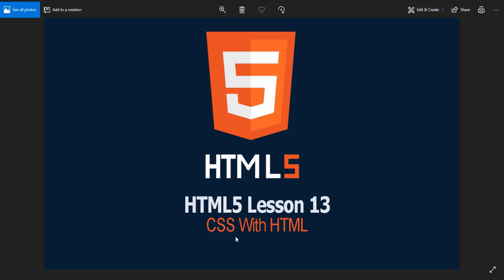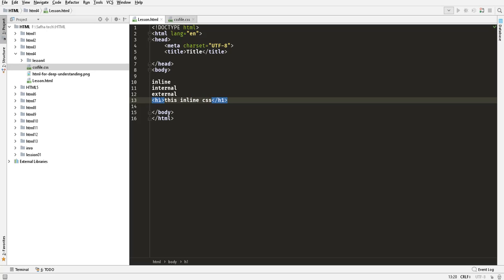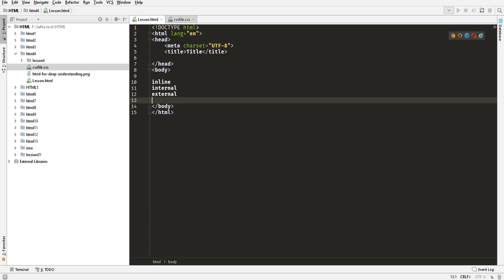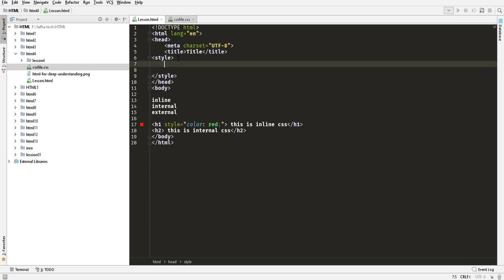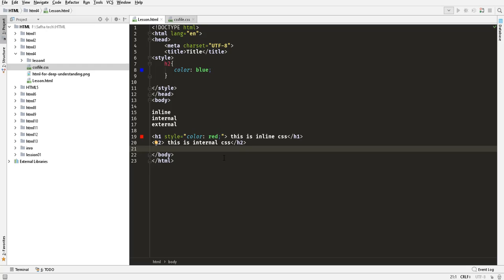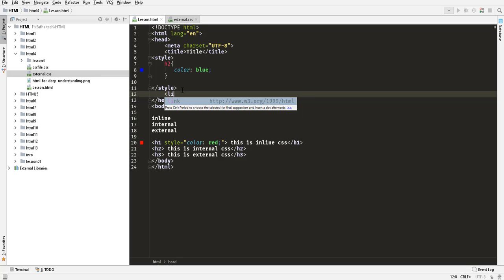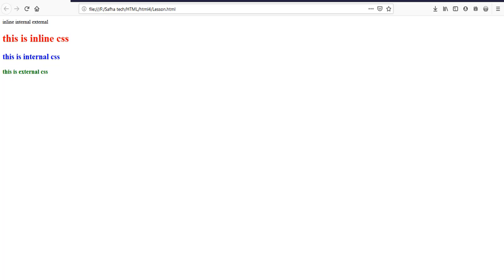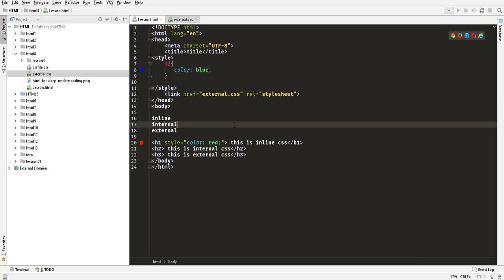CSS with HTML | lesson 13 HTML Tutorial | safhtech.com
In this video you will learn how to connect the CSS styles with HTML tags.
In general we have 3 type of linking CSS: Internal , External , Inline.